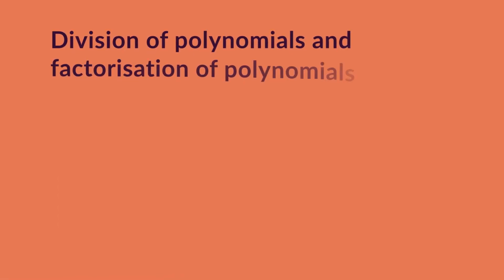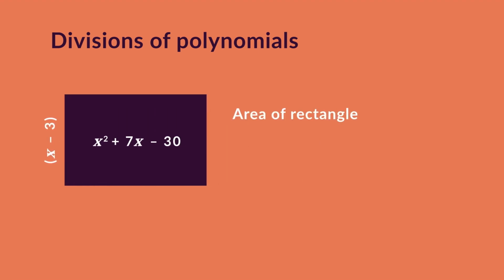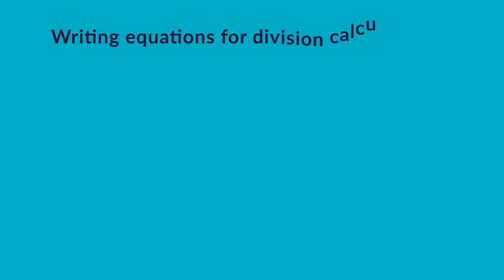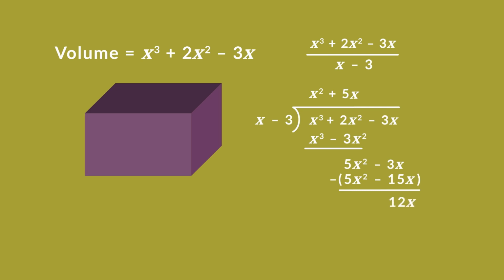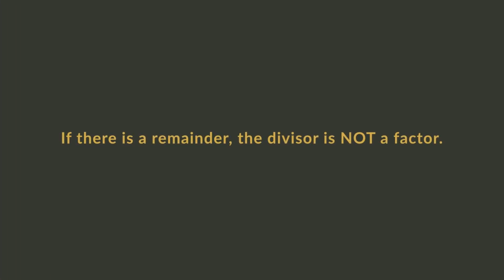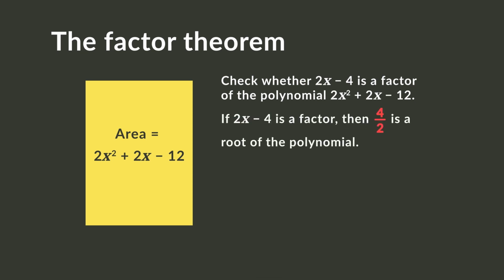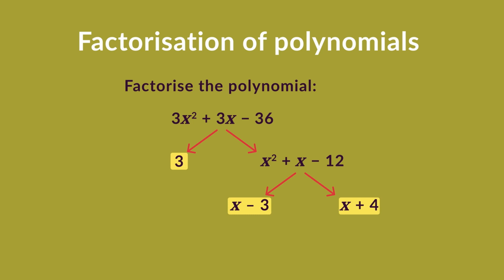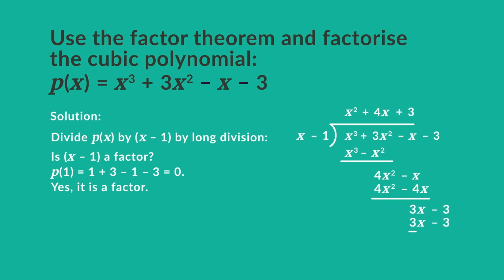2.2 Algebra: Division and Factorization of Polynomials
TIMESTAMPS
00:00 Division basics
01:55 Divisions of polynomials
04:10 Writing equations for division calculations
04:51 Equations for polynomial long division
05:24 Factorization: Checking sides of a box
06:50 Roots of a polynomial
07:56 The remainder theorem
09:20 The factor theorem
10:48 Applying the factor theorem
11:40 Factorization of polynomials
12:19 Factorization of cubic polynomials